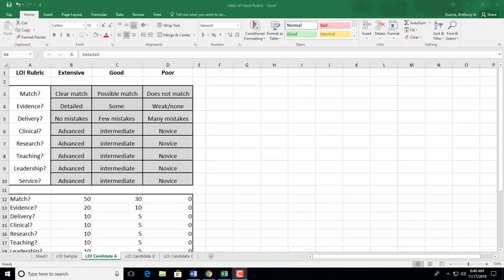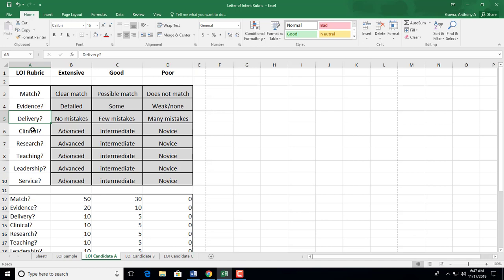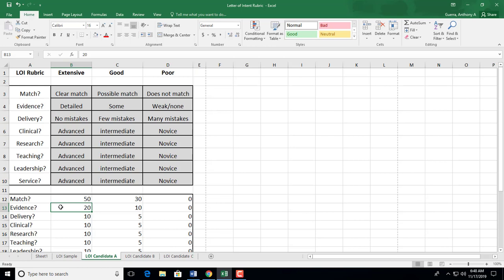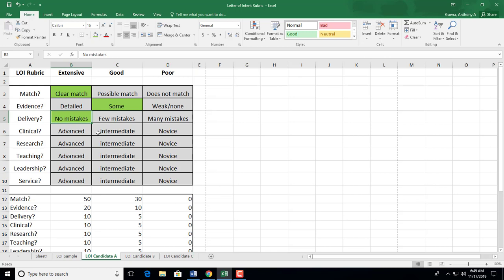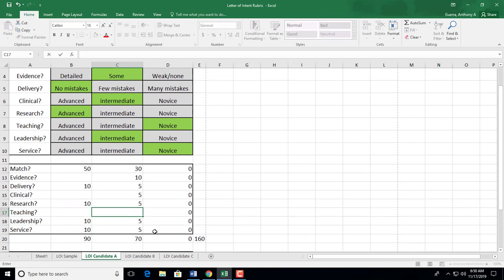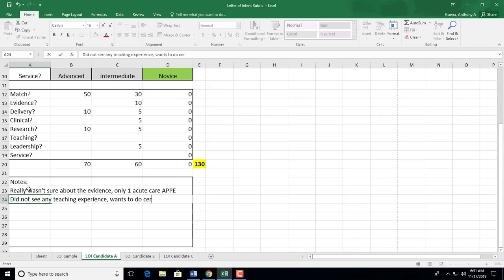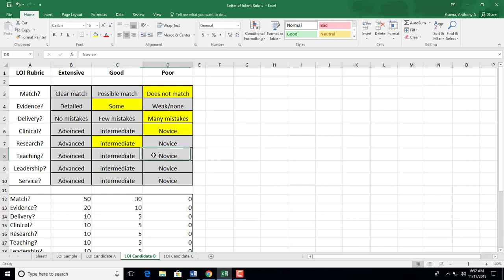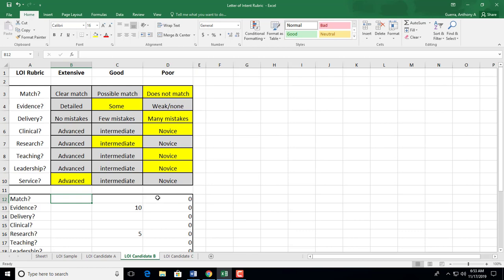Letter of Intent Grading Rubric